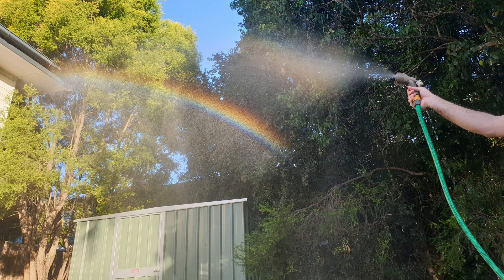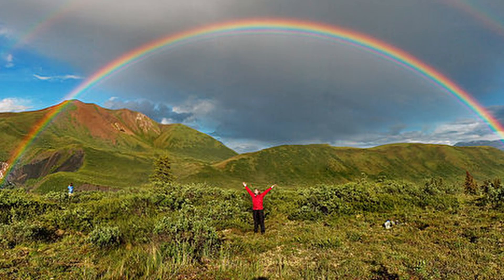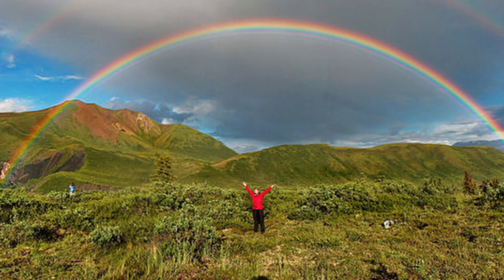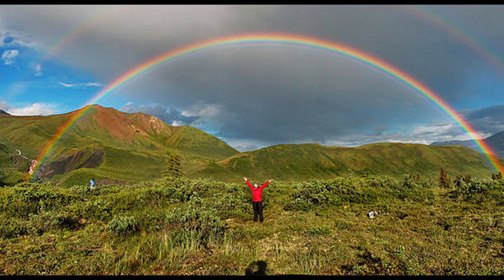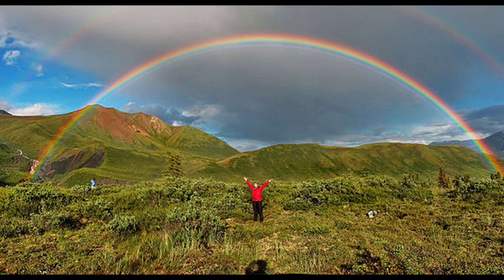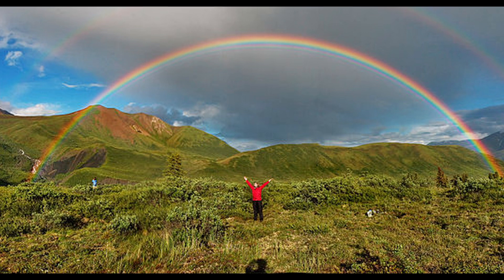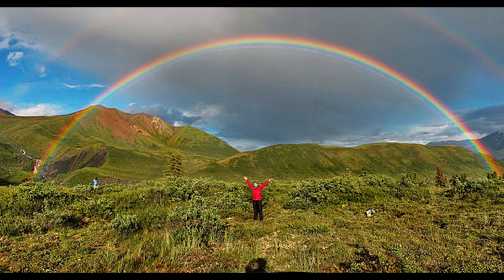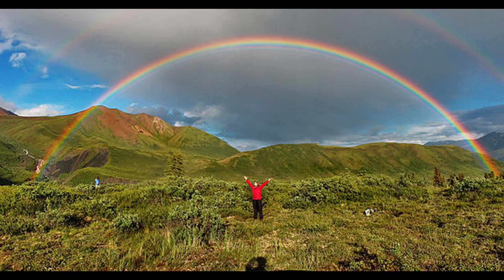why rainbows appear ?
basic elementary science behind rainbow